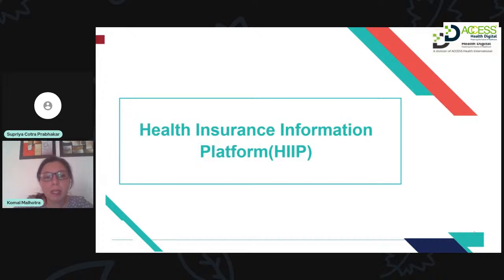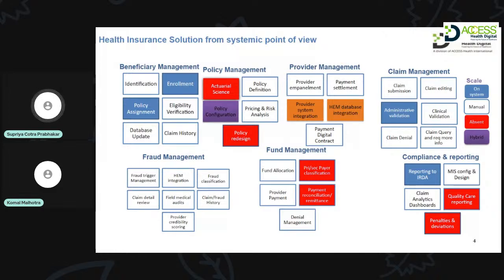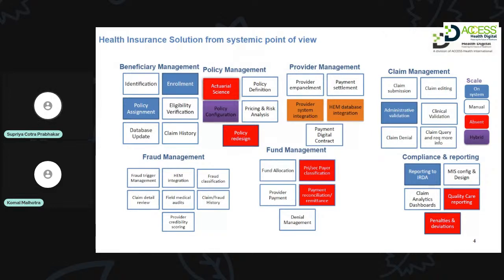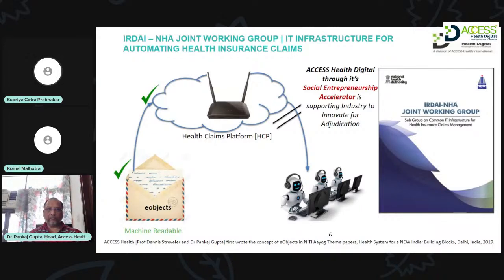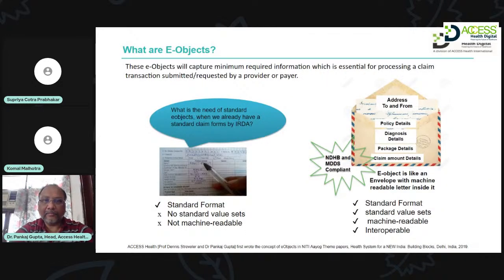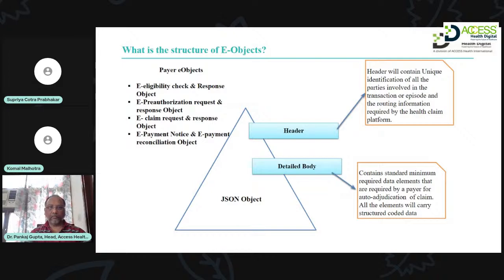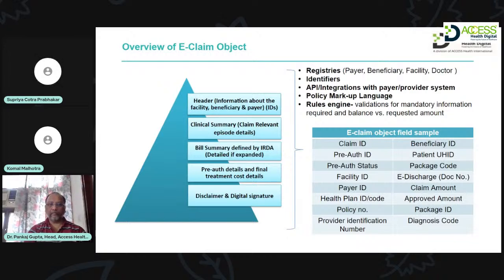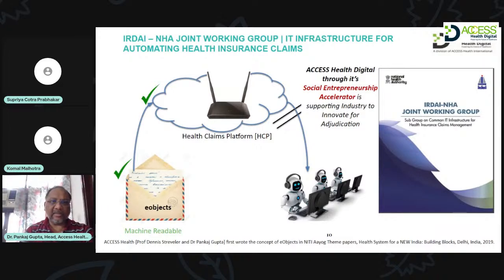Train the Trainer Program: Basic Course | Session - 7 | Part I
Lesson 7: Health Insurance Information Platform(HIIP)